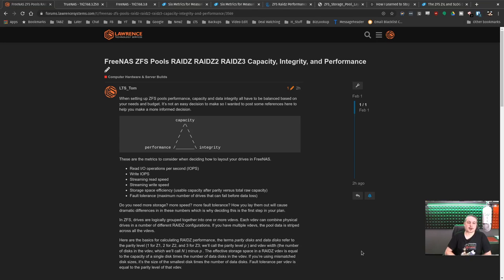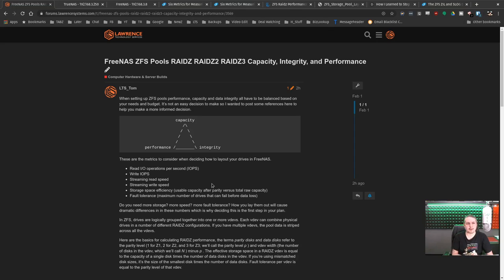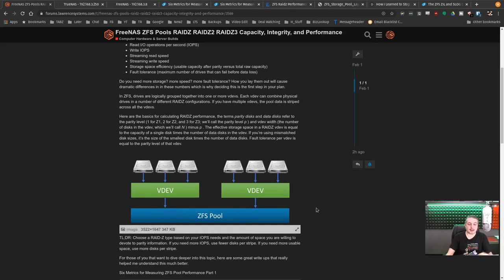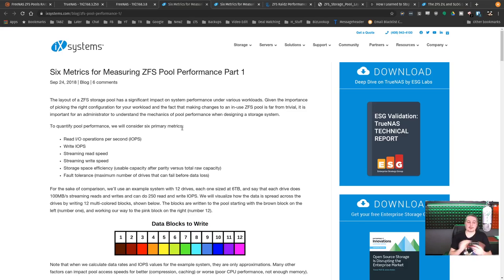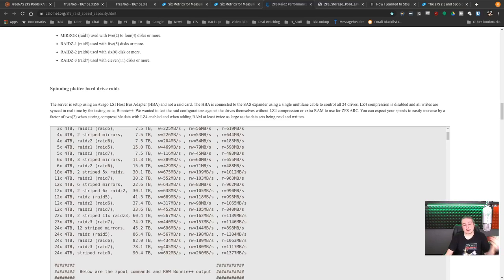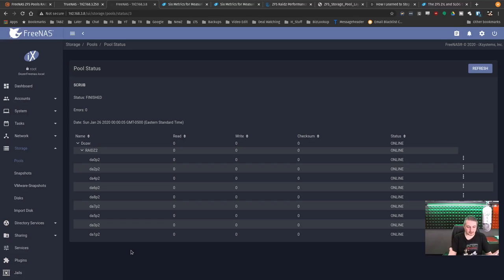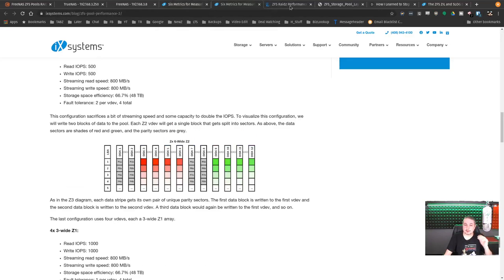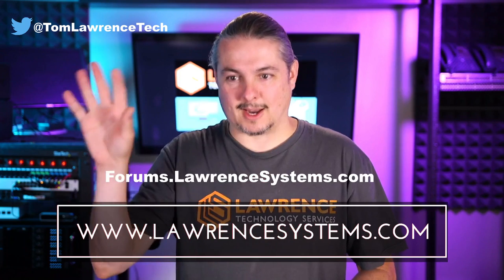TrueNAS ZFS VDEV Pool Design Explained: RAIDZ RAIDZ2 RAIDZ3 Capacity, Integrity, and Performance.